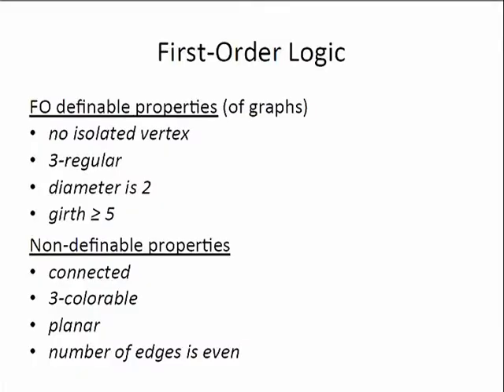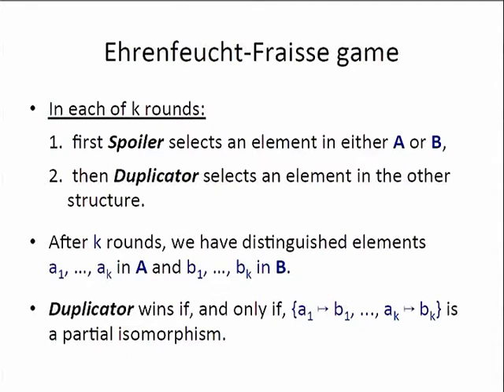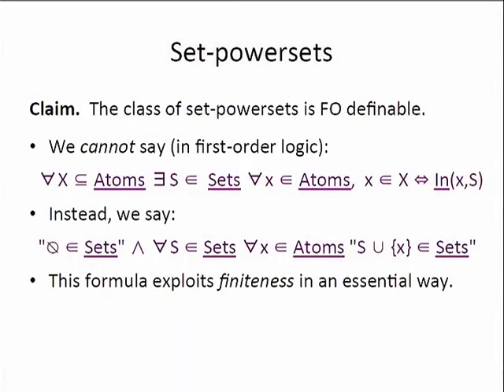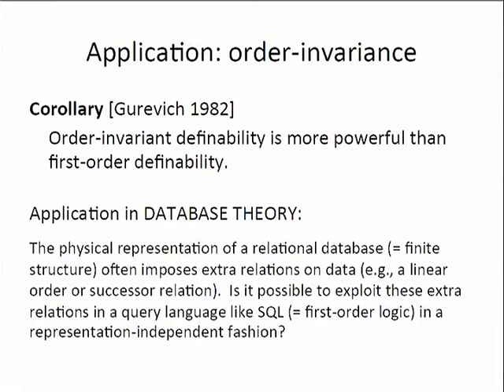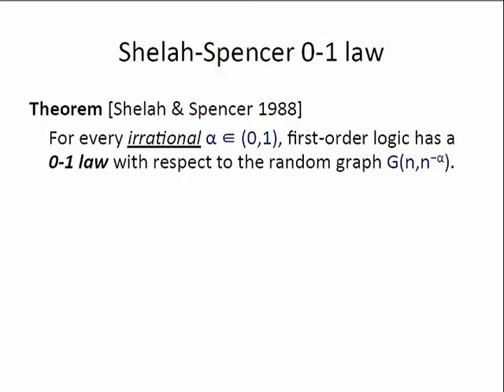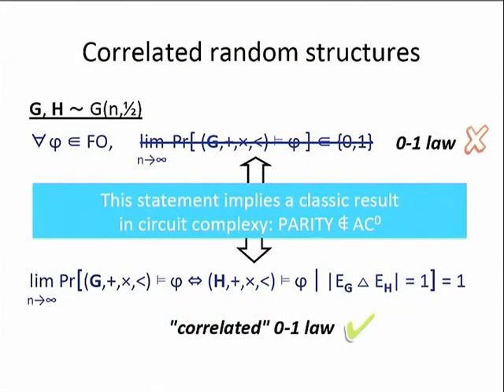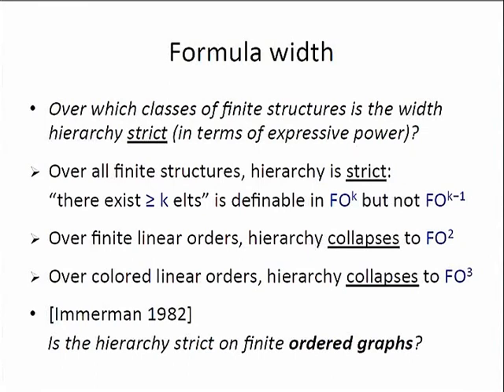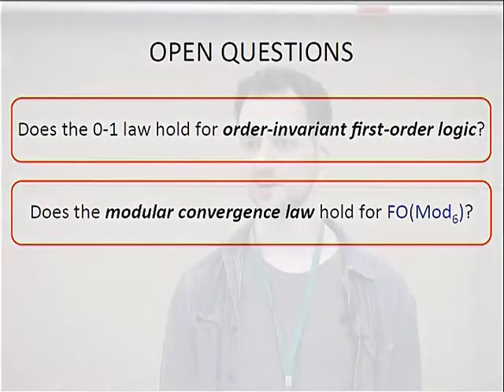FSTTCS L8 EF Games, Random Structures and Circuit Complexity